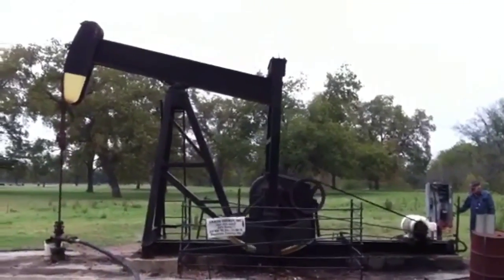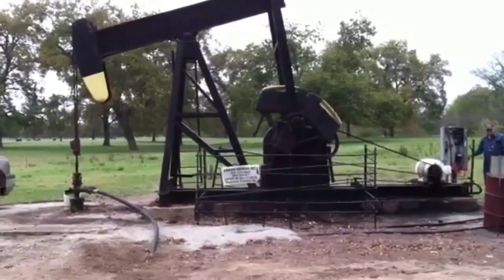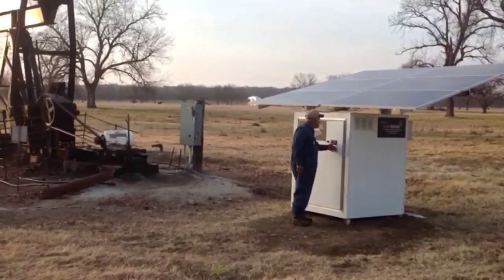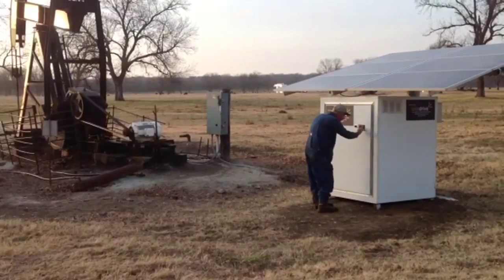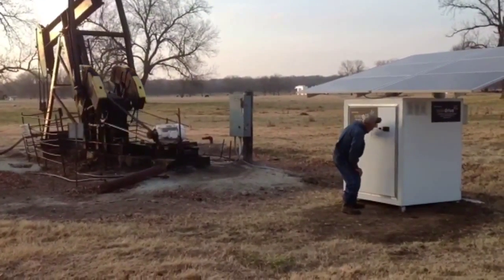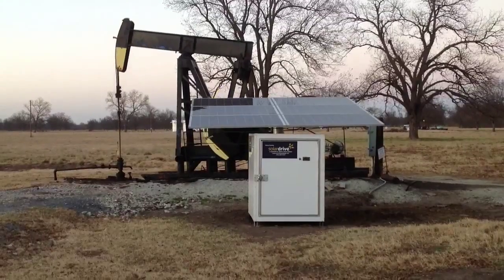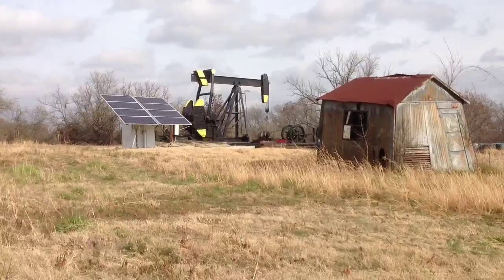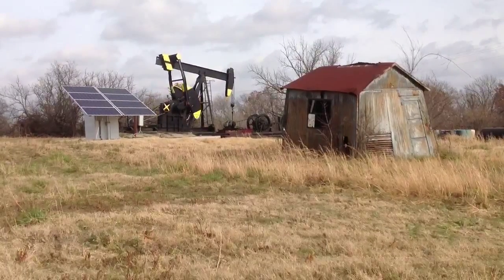Oil pump jack powered by North Creek Energy's Solar Drive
This is the video of North Creek Energy's Solar Drive.  This is the basic NCE Solar Drive system which allows the oil pumper to set pump off fluid level manually.  North Creek Energy has a complete patented Solar Drive program from this basic system to a fully automated system which has remote monitoring and remote control.  This North Creek system show produces enough energy to offset up to 80% of this pump jacks energy needs.  The North Creek Systems are designed to eliminate all of the power factor and peak demand penalties. The is a true Common Sense Green Technology! North Creek's systems are created to eliminate all of the cost waist in stripper oil production.